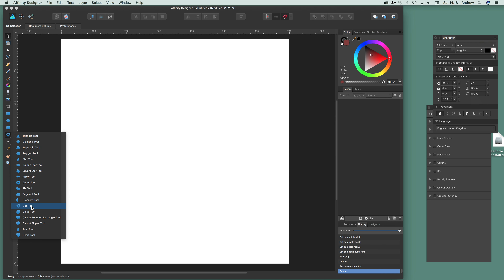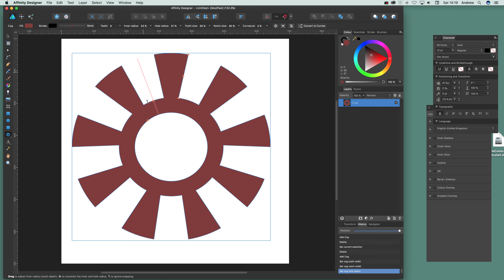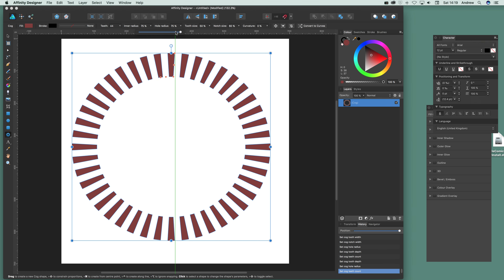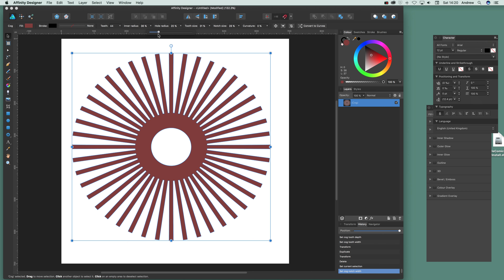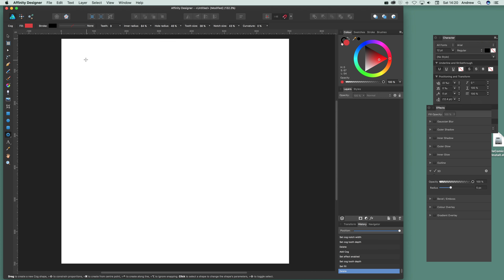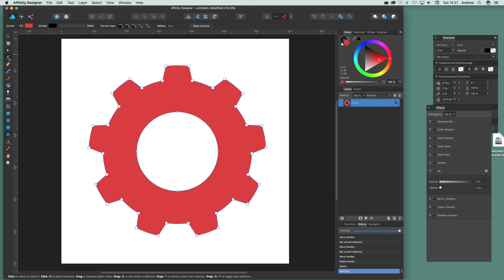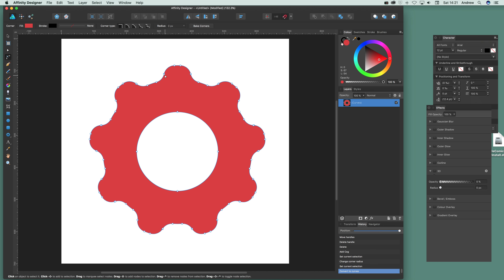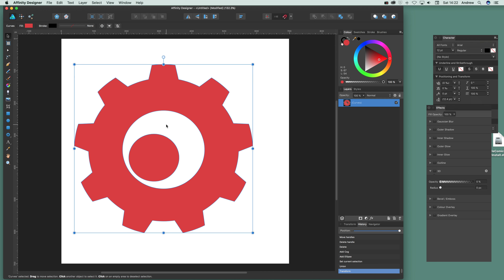How To Use Cog Tool In Affinity Designer Tutorial | Graphicxtras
How to use cog tool (to create cogs / gears) in Affinity Designer. Cog Tool Basics in Affinity Designer